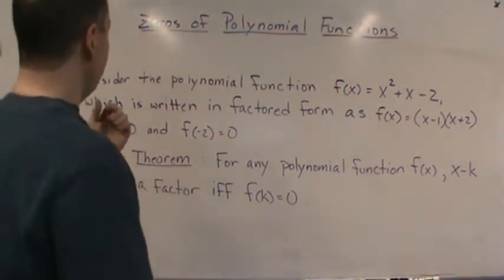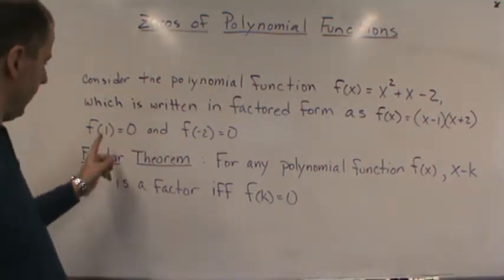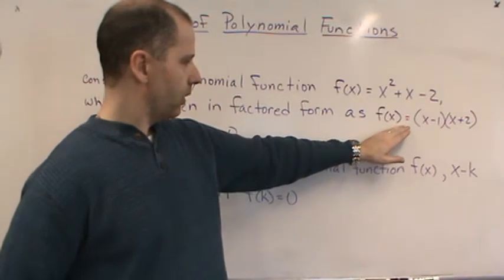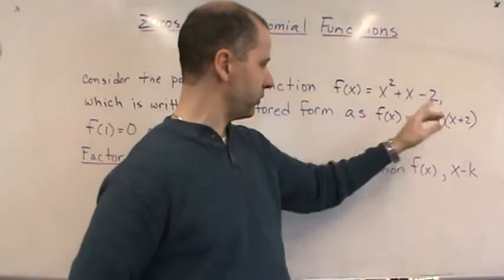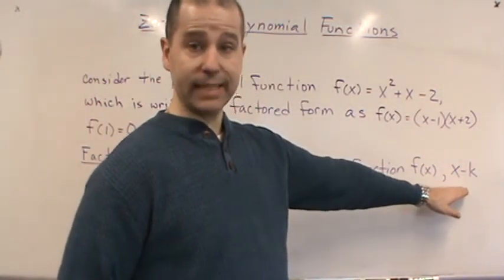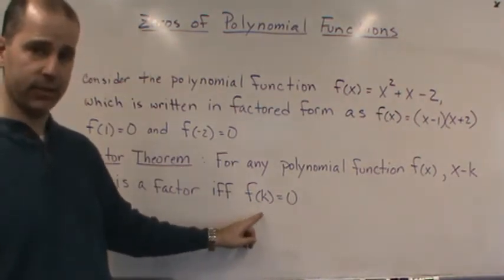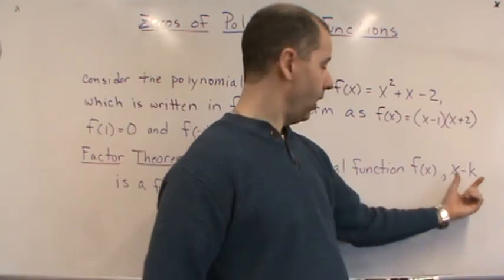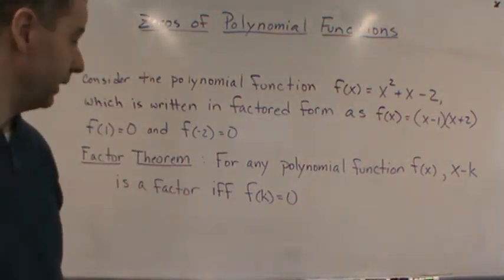College Algebra The Factor Theorem